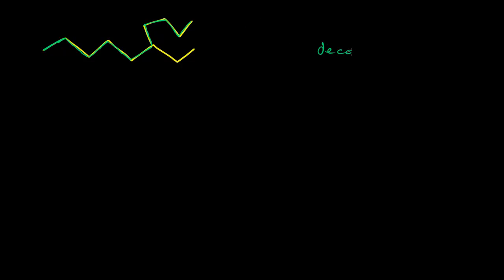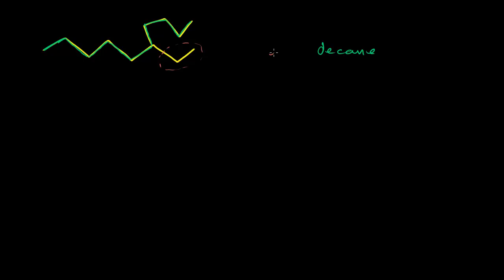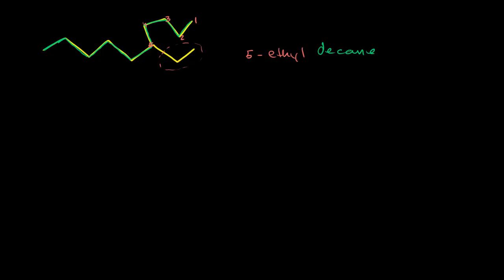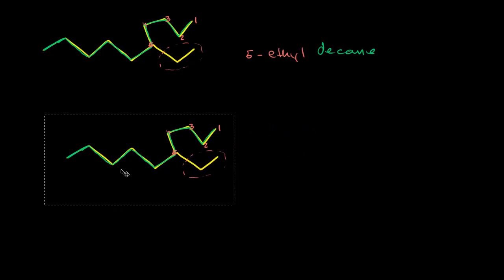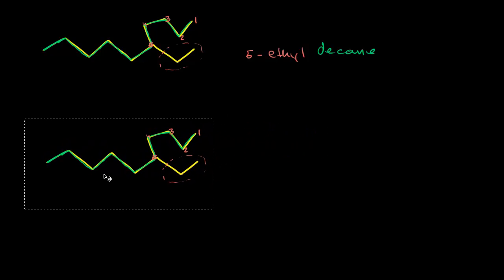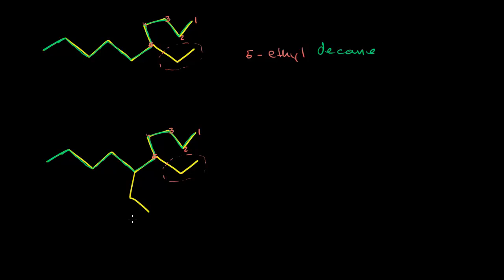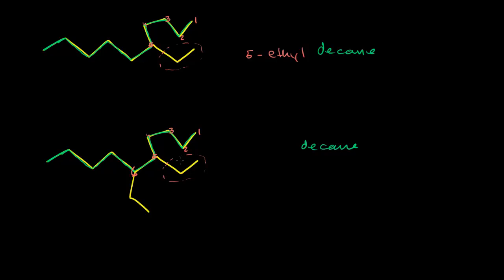Naming alkanes with ethyl groups | Organic chemistry | Khan Academy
Naming conventions for alkane chains that have an ethyl group branch. Created by Sal Khan.